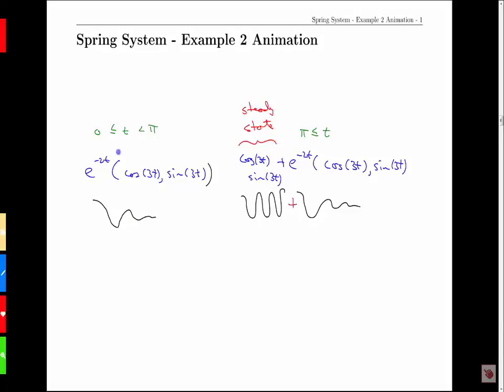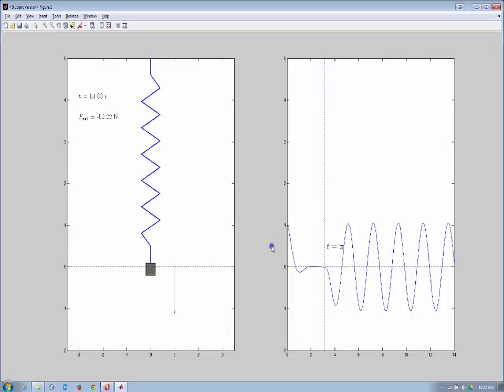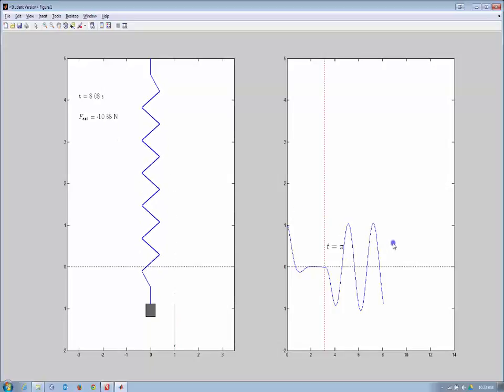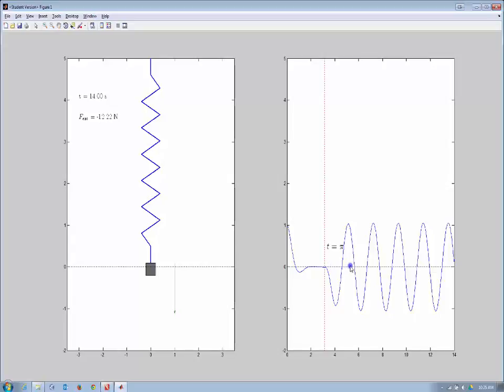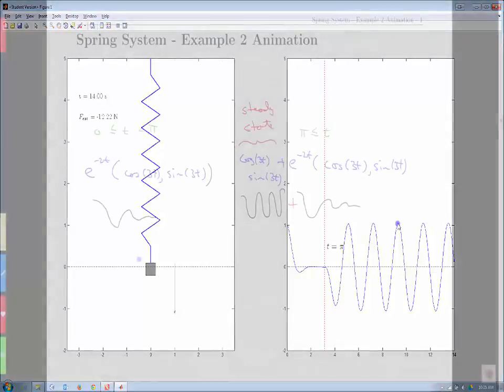Week 8-4 Spring System - Example 2 Animation